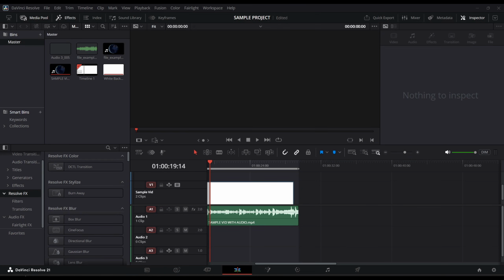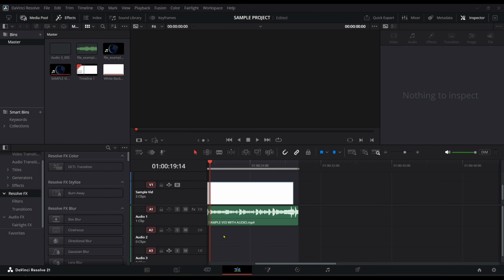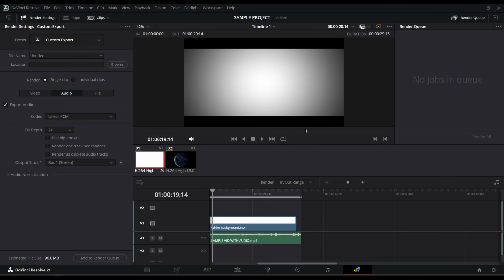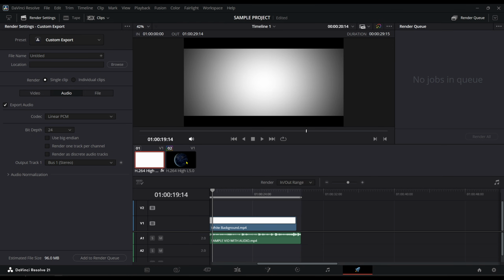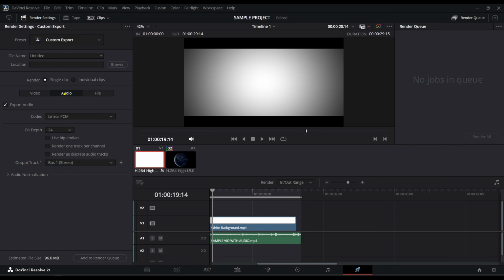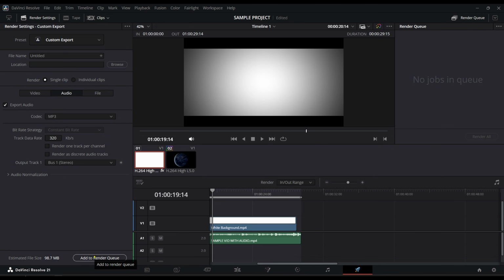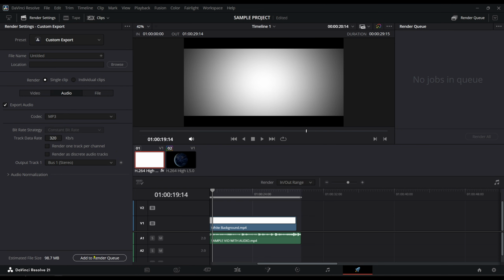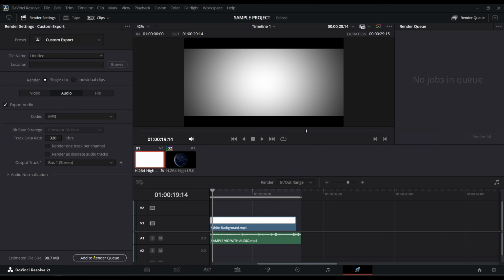How to Export as MP3 in DaVinci Resolve (Updated 2026 Step-by-Step Beginner Guide)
Want to export audio from your project as an MP3 file inside DaVinci Resolve? This updated 2026 beginner tutorial shows you exactly how to export audio in MP3 format and save audio-only files inside DaVinci Resolve.